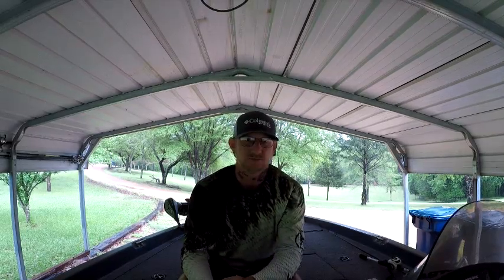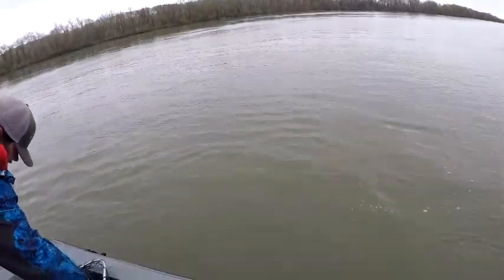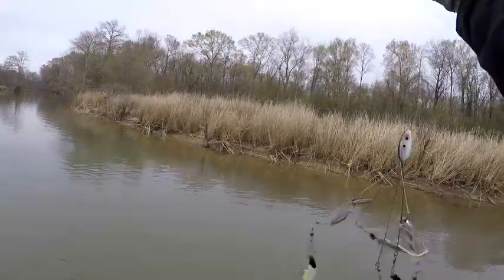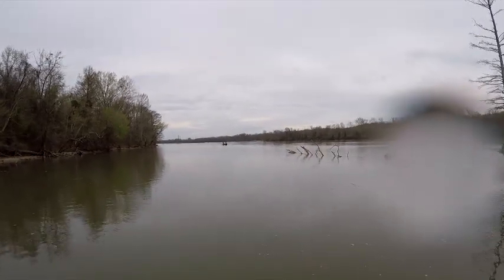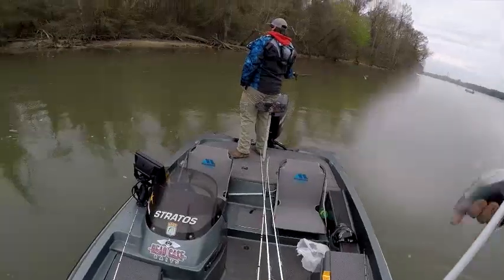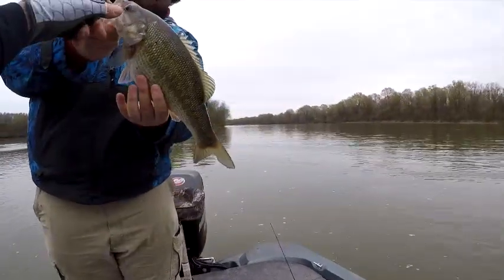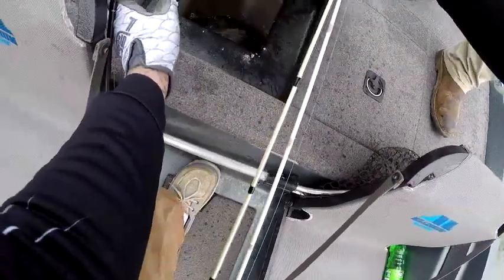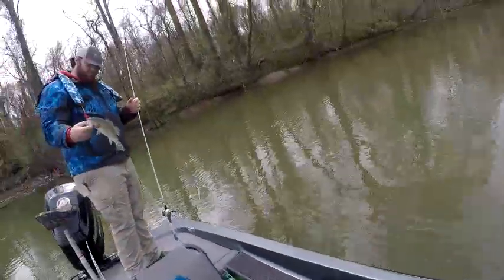Catching meanmouth,smallmouth and largemouth on the Tennessee river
My cousin Andrew Montgomery makes his first trip to Pickwick and the TennesseeRiver with me. He gets his first grandslam our second day there. Alabama rig with truebass swimbaits was the go to bait. He ended the day with best 5 fish being over 15lbs.